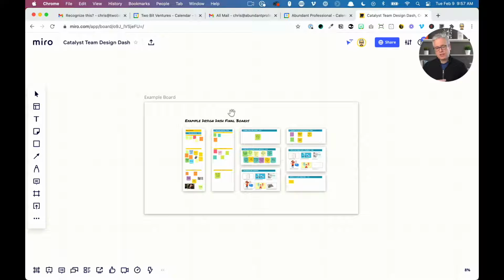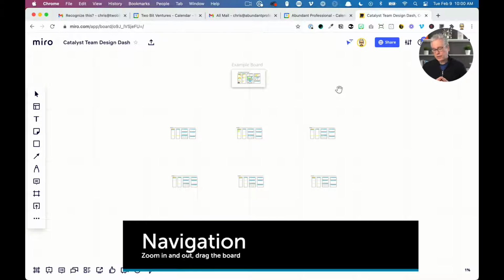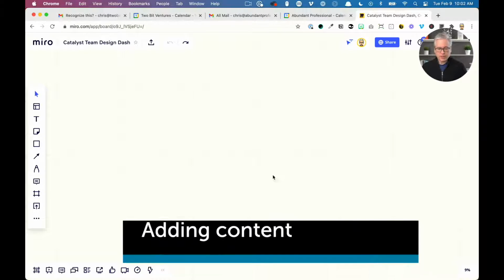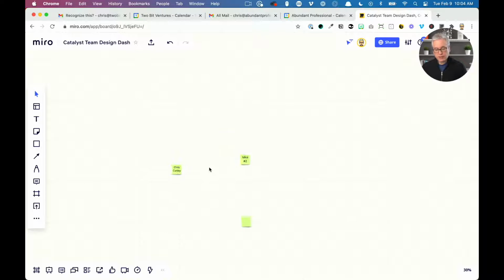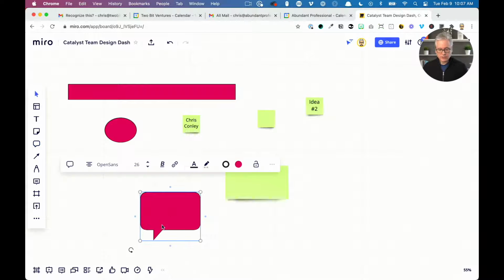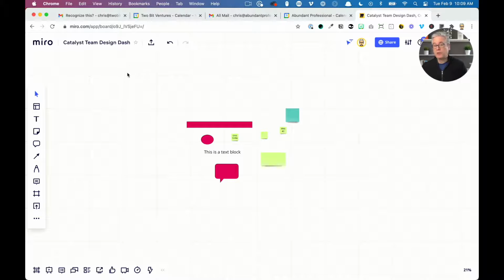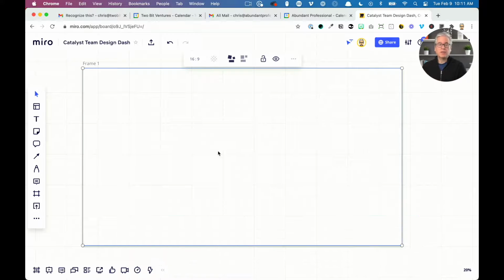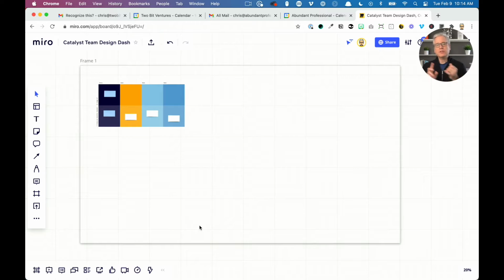Introduction to Miro